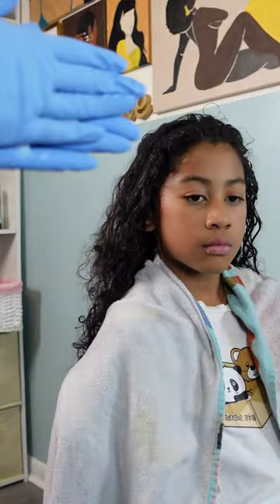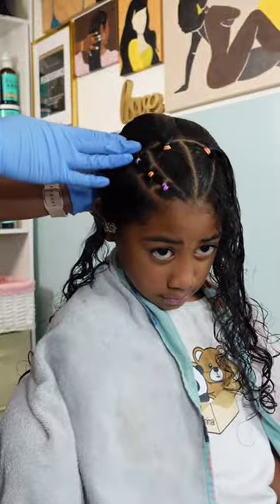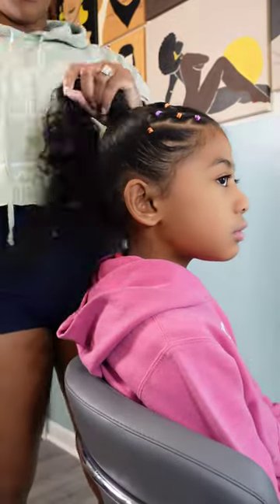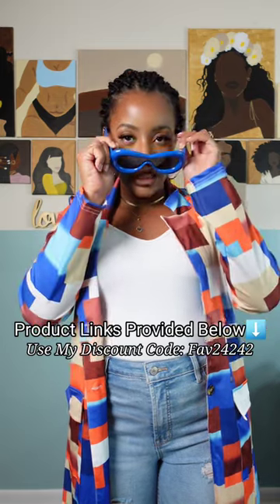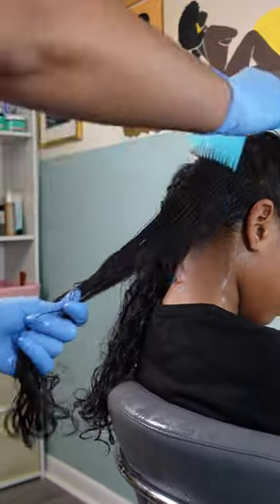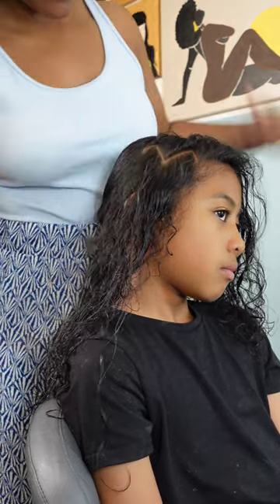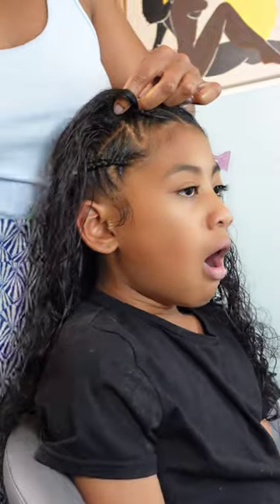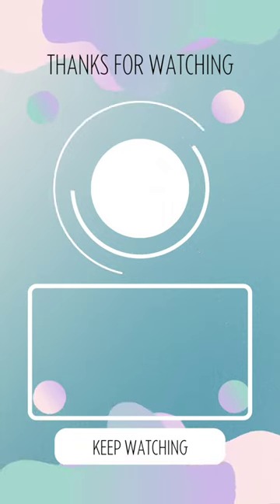LAST WEEK OF SCHOOL Hairstyles |Summer Hairstyles |Kids' Hairstyles |PONPON SISTERS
💡Follow the steps to get my same items（Average under $10）:
1️⃣Download the Temu App
2️⃣🔍Look up【Baddie outfit】【Skinny dress】【Micro skirts】on Temu Search Bar

TEMU Product Links:
Irregular Semi-rimless Sunglasses Women's Shades Glasses Y2K Fashionable Sunscreen Holiday Accessories Glasses $3.79

Oversized Thick Inflated Sunglasses Women Men Unisex Y2K Trendy Oval One Piece Glasses Funny Aesthetic Shades Eyewear $3.39

Elegant Waist Halter Jumpsuit, Casual Print Tie Sleeveless Waist Summer Wide Leg Long Pant Jumpsuit, Women's Clothing $14.99

Y2K Geo Print Lapel Long Coat, Long Sleeve Fashion Loose Long Outerwear, Women's Clothing $13.39